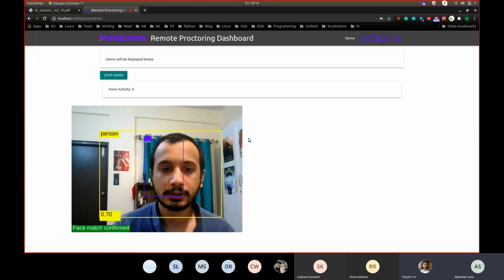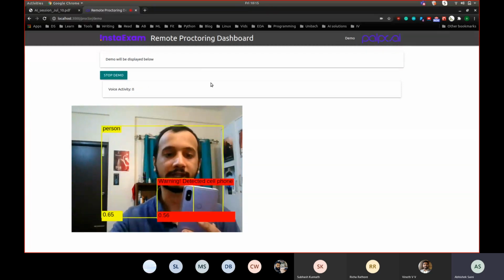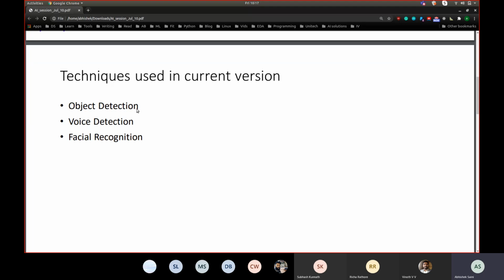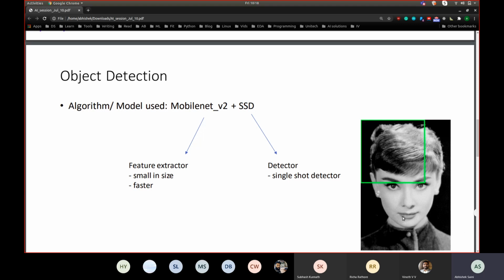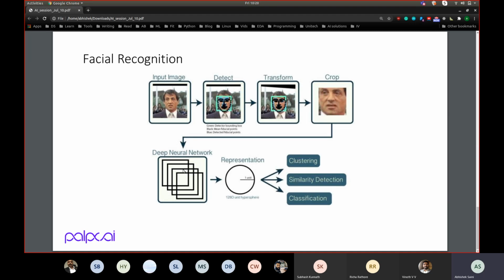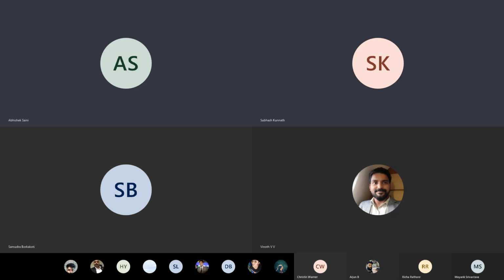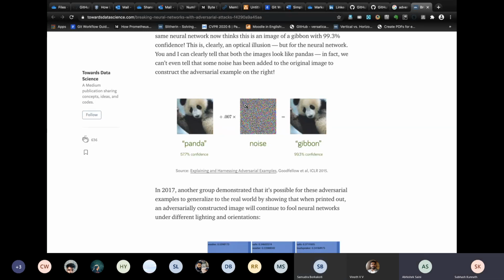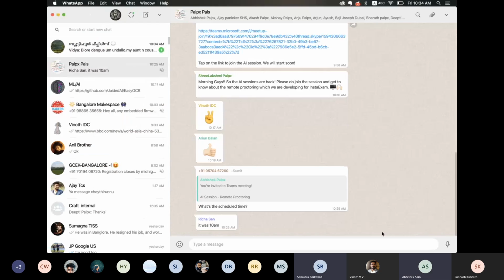Remote Proctoring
Remote proctoring enables students to write down an exam during a remote location while maintaining the exam's integrity. A proctoring software confirms a student's identity and monitors him/her through a webcam.